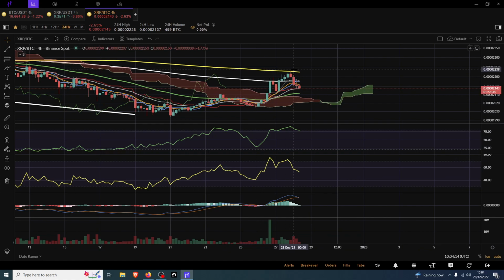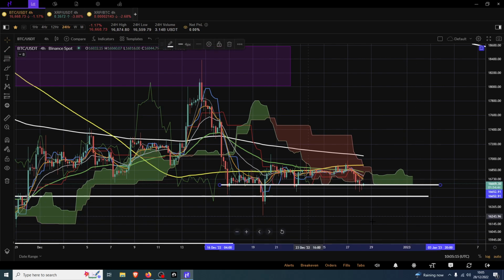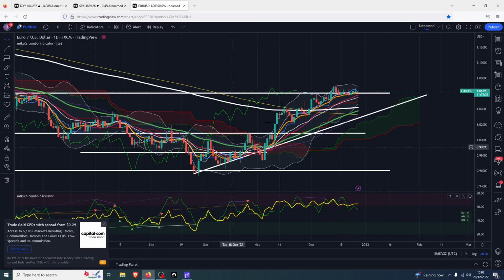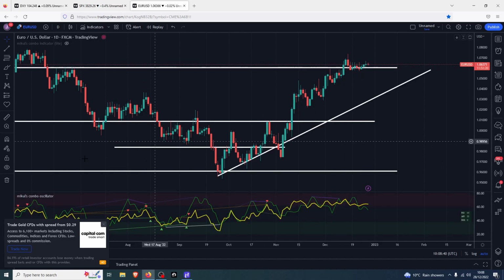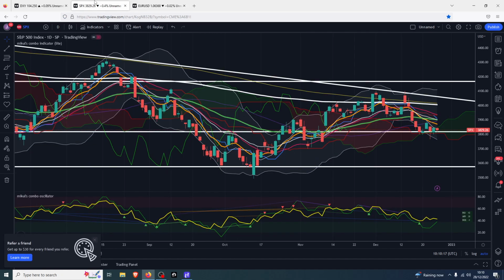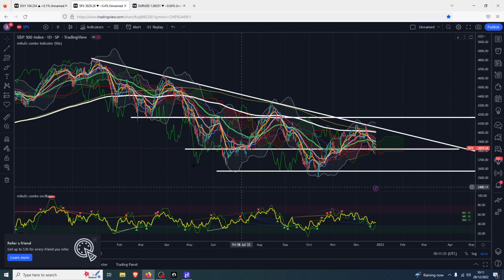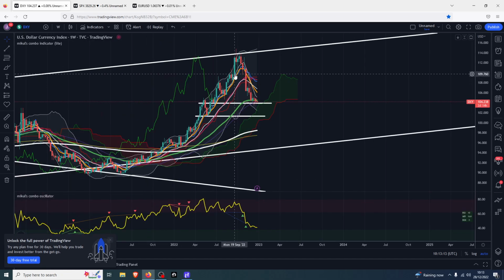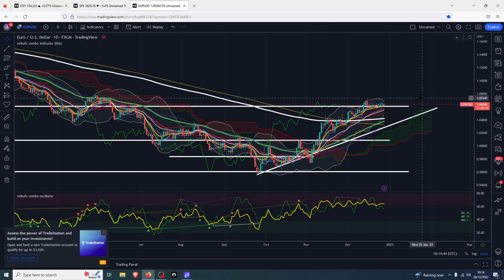Watch Out For Euro Drop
🤑🤑🤑CRYPTO EXCHANGES 🤑🤑🤑

🤖🤖🤖BOT TRADING🤖🤖🤖

Pionex
free trading bot exchange

📊📊📊COPY TRADING📊📊📊

Bityard
exchange with copy trading